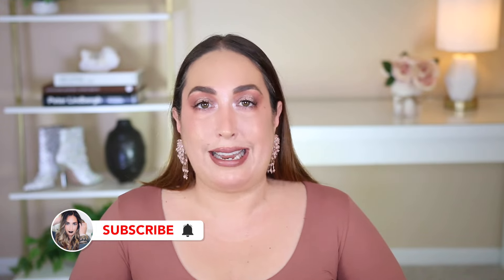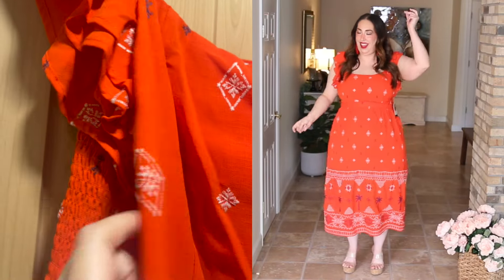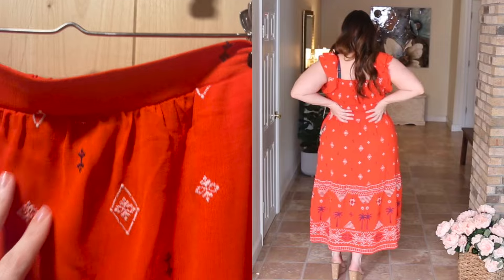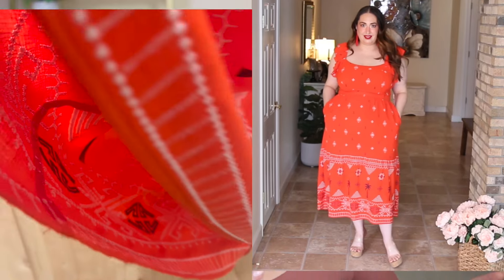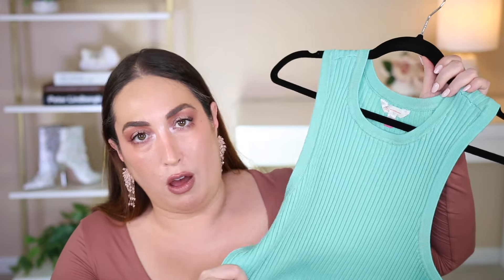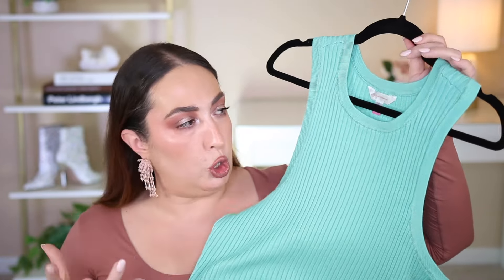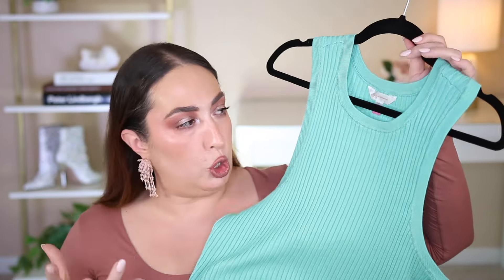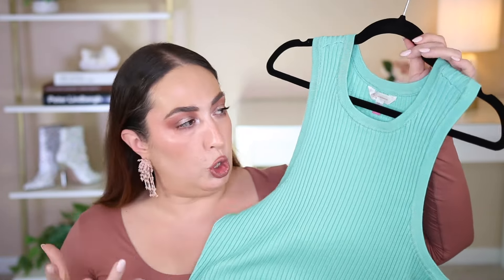MUST-HAVE WALMART VACAY OUTFITS | Plus size haul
I hope you're having an amazing day so far. Today's plus size haul, we're gonna be featuring Walmart Vacay outfits that are so cute and easy, I couldn't wait to share! Walmart Summer 2024 clothing started off pretty rough, and if I'm being honest - there's still MUCH room for improvement, but after doing a little digging in-store I was able to find some cute Walmart new arrivals that are perfect for any tropical trip.

Walmart women's clothes are some of my favorite to show here on my channel. They're always budget friendly *for the most part* and if you choose wisely, will last a really long time in your wardrobe.

PRODUCTS MENTIONED:

* Flirty Tropical Top

* Embroidered Tropical Skirt

* Cork Wedges

* Red Beaded Earrings

* Denim Jumpsuit

* Flip Flops

* Denim Vest

* Striped Pant

* Palazzo Pant (from Cider Vid)

* Mint Ribbed Tank

* Meow-ica Tank

* Blue Suede shoes

* Top I'm wearing in the video - Ormosia Size XXL

* Earrings are from Pink Linen (TJ Maxx)

* MERIT BEAUTY GLOW SERUM $38

* Concealer $6

* Danessa Myricks Foundation $34

* Bronzer $36

* Blush - Suave Mauve

* Eyeshadow Worn in Video

* Lipstick - 90's

* Top Worn in Video

SKINCARE

* Intensive Night Serum $49

* Vitamin C Serum $19.90

* Inexpensive Resveratrol B E

* Organic Castor Oil

* Red Light Therapy Bulb

FRAGRANCE

* NEST Fragrance $35
Seville Orange
Indian Jasmine

HAIR

* Texture Spray

MEASUREMENTS:
47-38-53
Size: 18/20

 / uhapibeauty

▶︎ Instagram (new since being hacked) -

 / uhapi_beauty